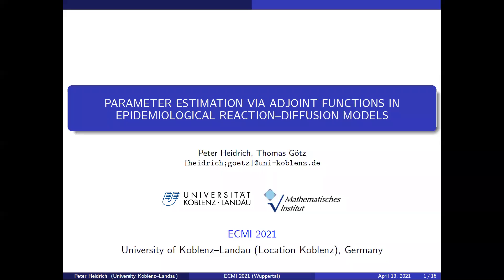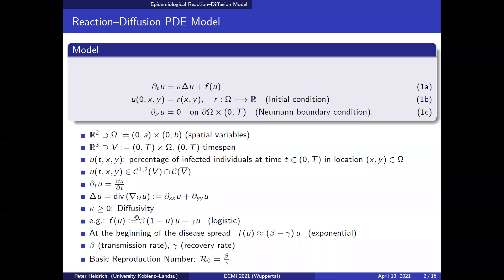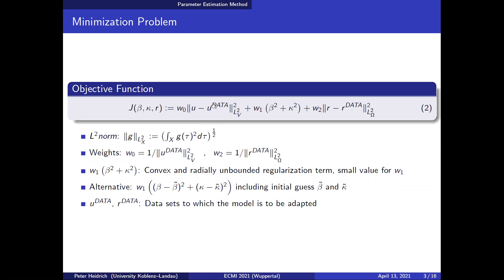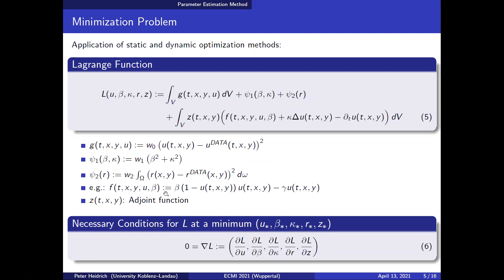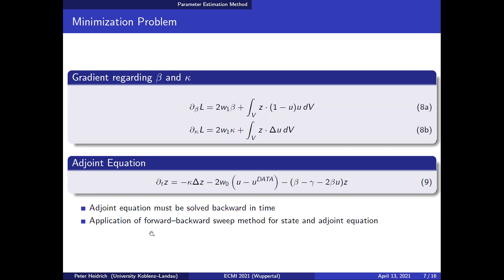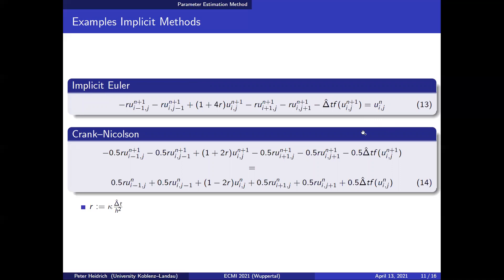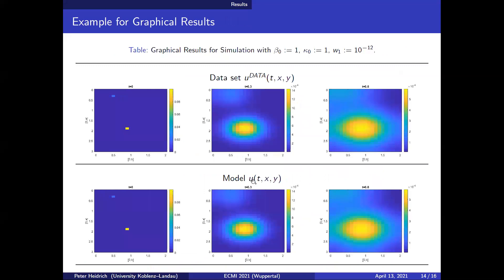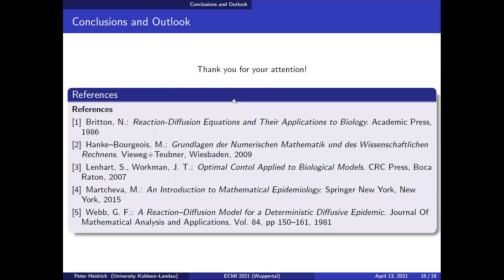Peter Heidrich "Parameter Estimation via Adjoint Funct in Epidemiological Reaction-Diffusion Models"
The ongoing COVID-19 pandemic emphasises the need to use mathematical models to make predictions about possible spread scenarios. Modelling using ordinary differential equations (ODEs) can only guarantee this selectively. In order to realistically simulate spatial spread, the modelling with a reaction-diffusion model based on partial differential equations (PDEs) is required.